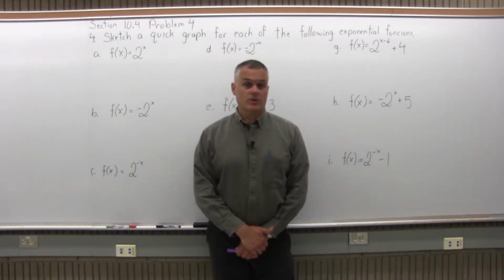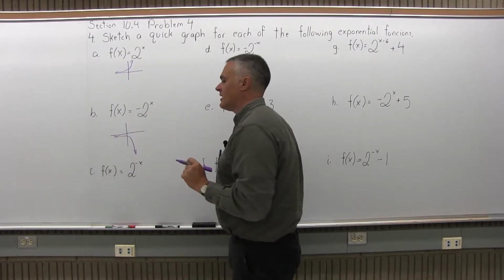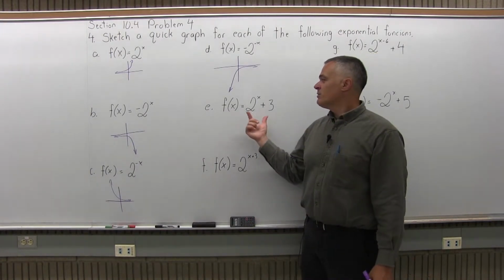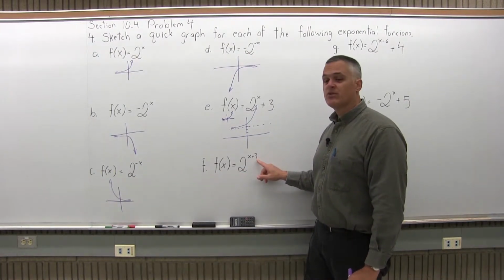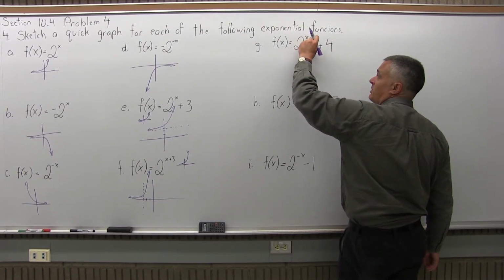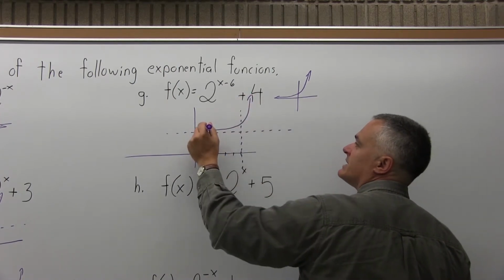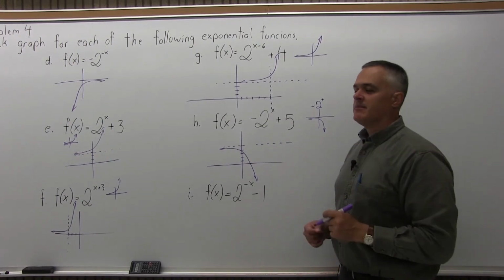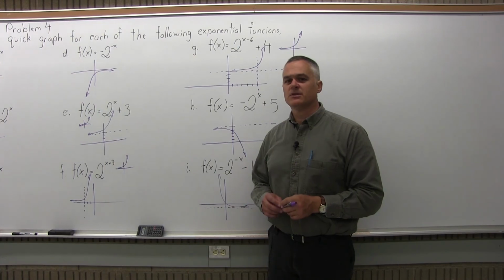MTH 132: Section 10.4 Problem 4 - Mathematics with Dan Avedikian